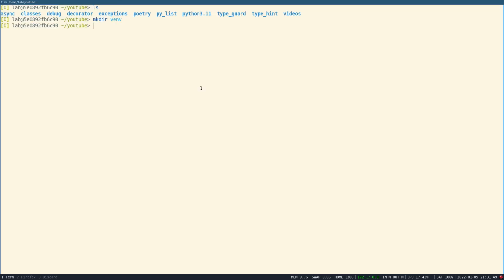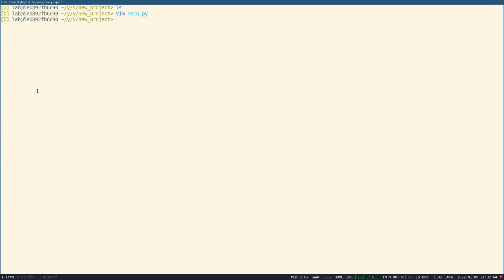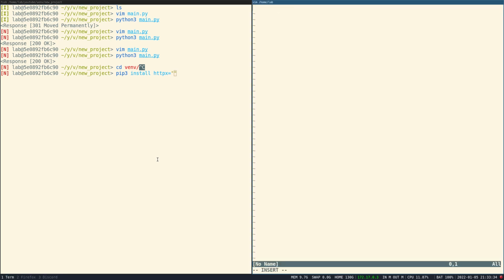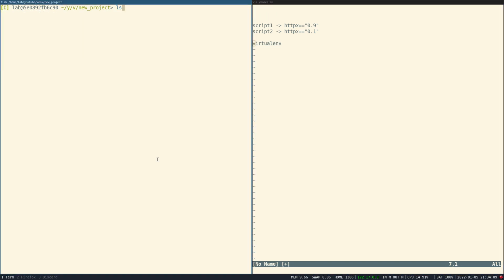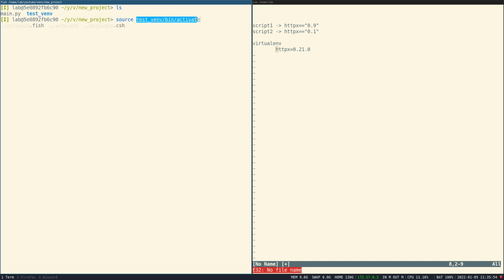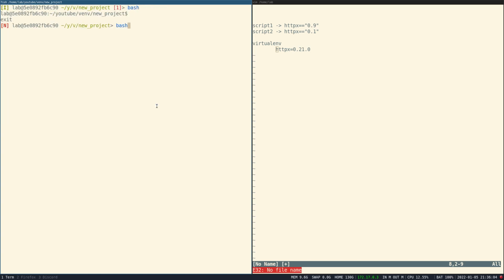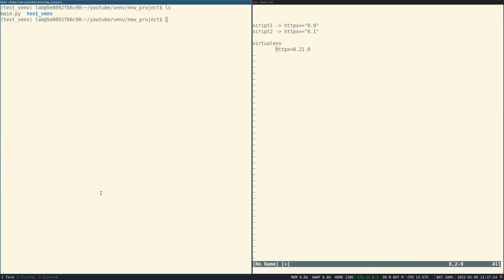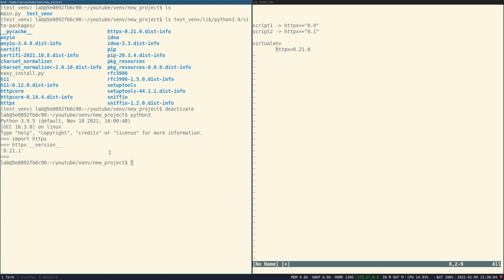Virtual Environments in Python. ( How and When to use them )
In this video I'll show you how to use virtual enviroments in python.
I'm using linux but procedure will be similar on windows/macos.

If you have any suggestion please comment it.